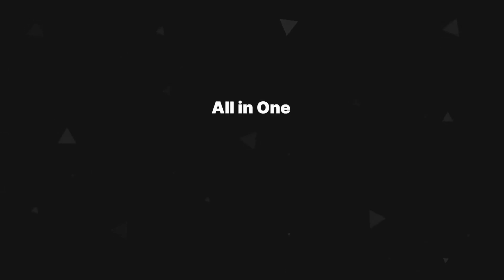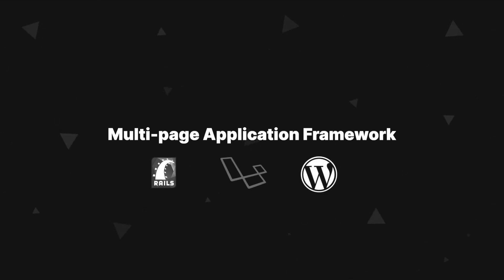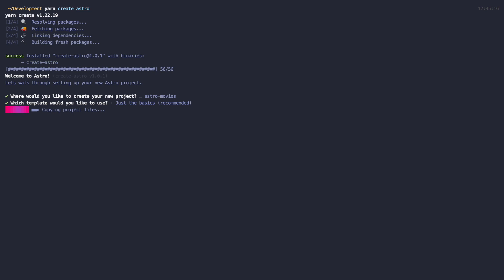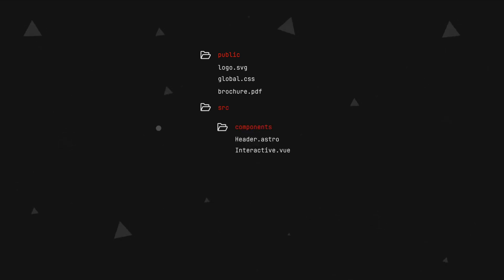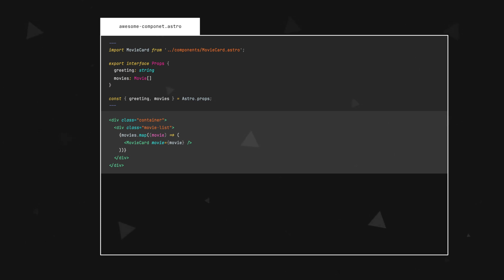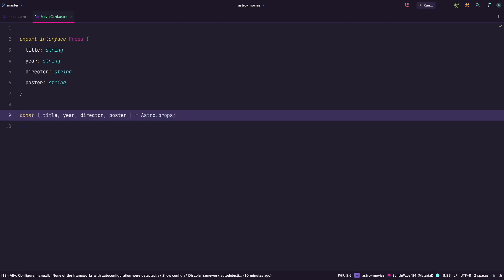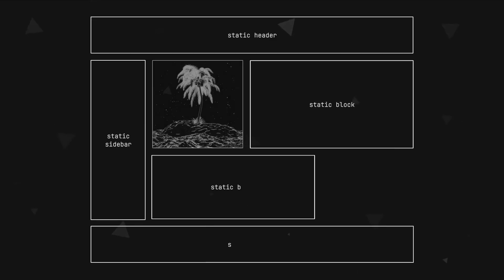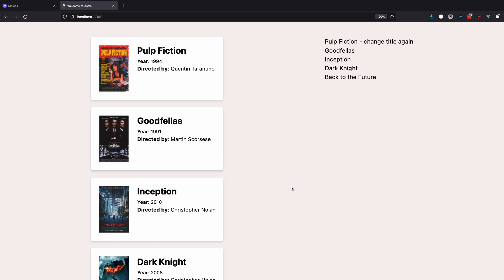Let's Checkout...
In this video we are going to checkout Astro - all-in-one web framework for building fast, content-focused websites.

Although Astro just recently got its first stable release, there has been a lot of talk about it in the last year. It has gone from an empty repo to over 18,000 Github stars and 30,000 early users in the last 16 months, it has been deployed by companies like Google, Trivago, The Guardian and IKEA.

Obviously there is something good, if not great about Astro, so let’s check it out and see what all the fuss is about.

### JetBrains Editor Code Highlight